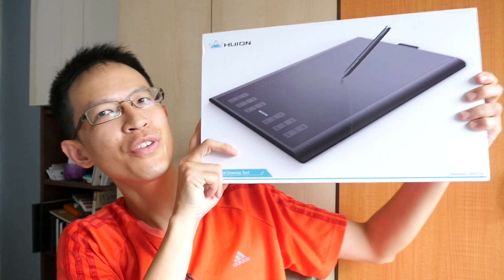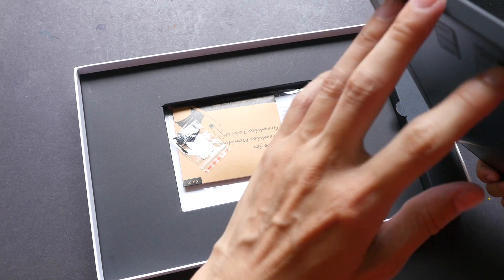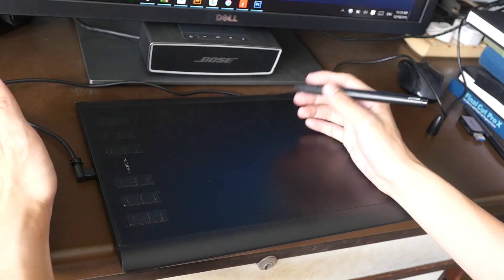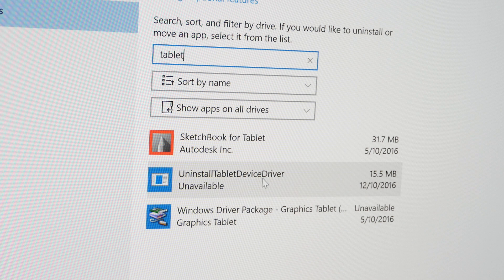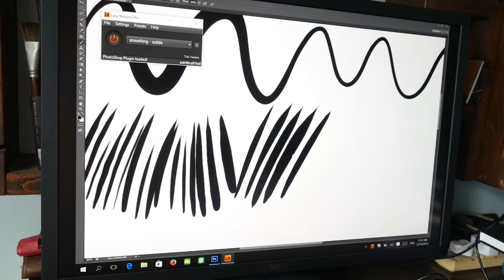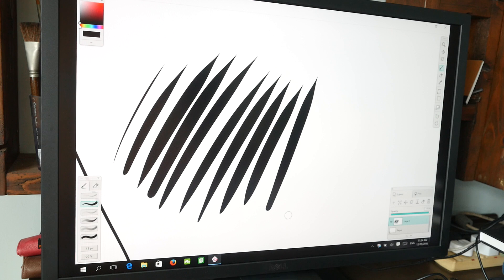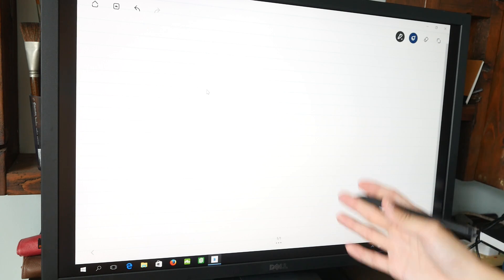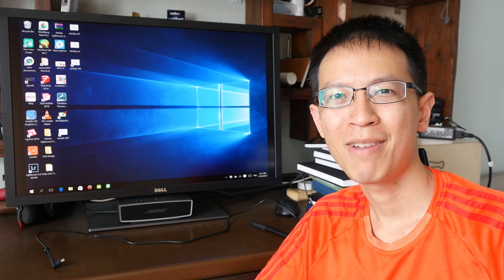Review: New Huion 1060PLUS Graphics Tablet (2016)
The new Huion 1060 PLUS tablet makes minor design updates to the previous model. Overall, it's a good tablet but it has stroke tapering issues inside Photoshop and Sketchbook Pro. Other than that, other graphics software all work well.